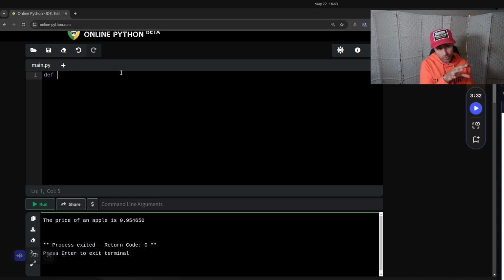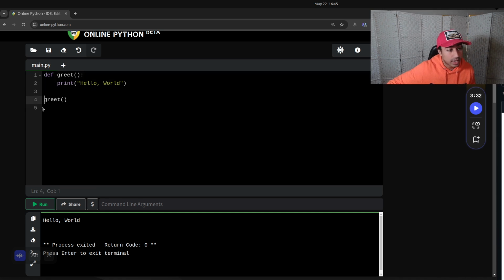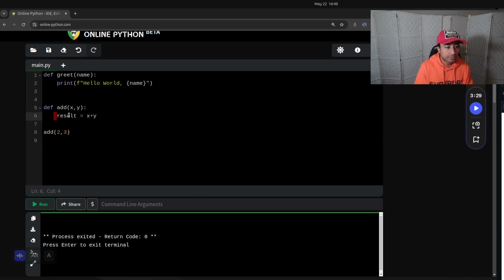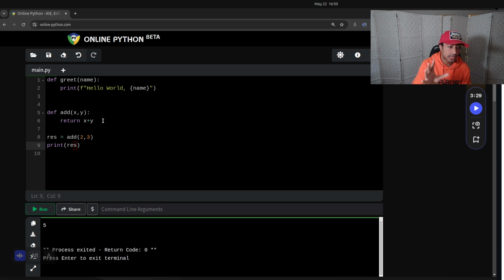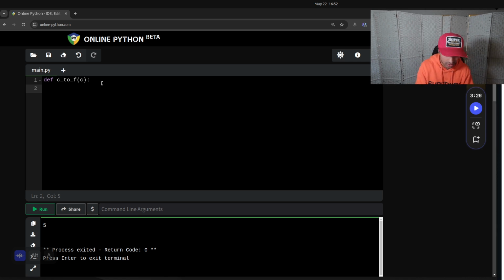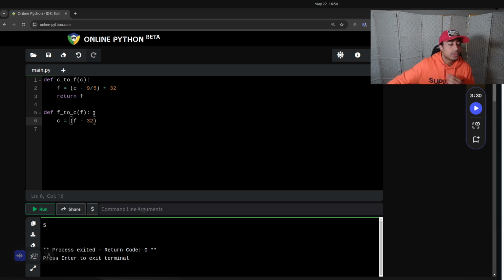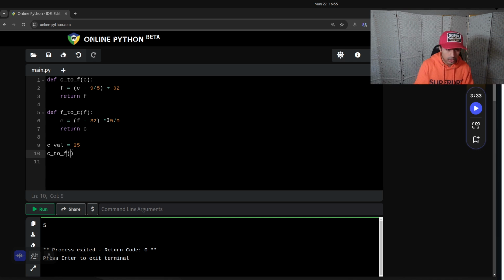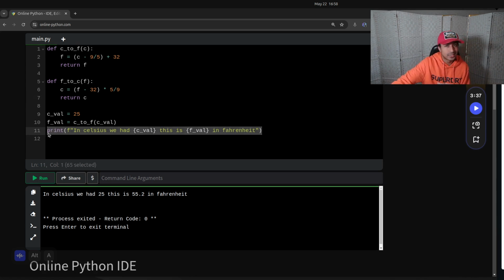Python Level 1 - Functions, STOP repeating code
Learn the basics of functions in Python and stop repeating code! This Python Level 1 video will help you understand the fundamentals of functions in Python programming.